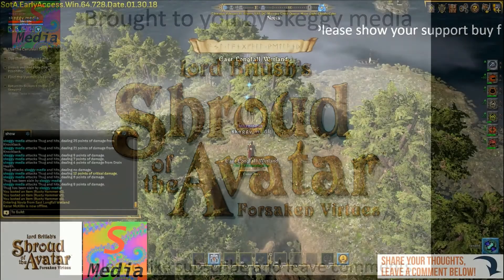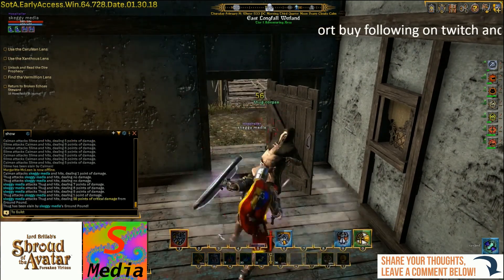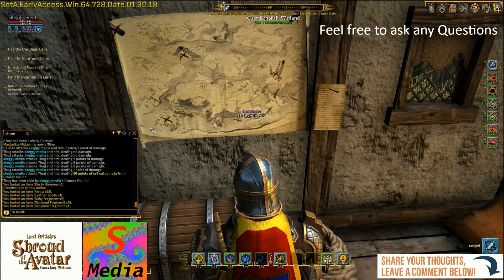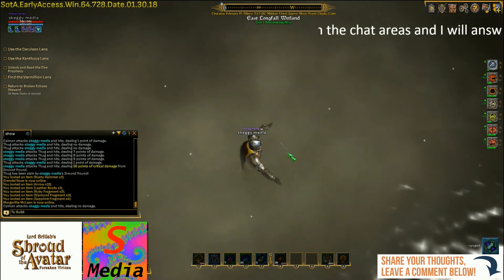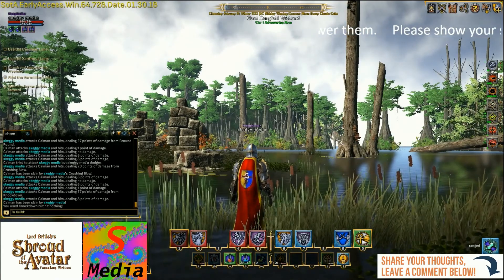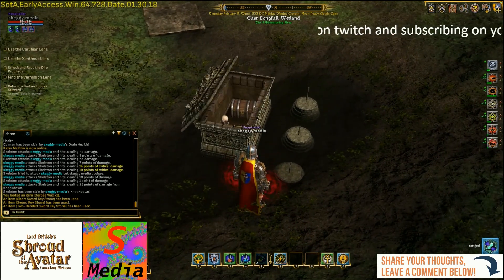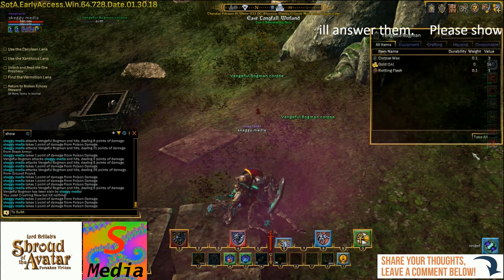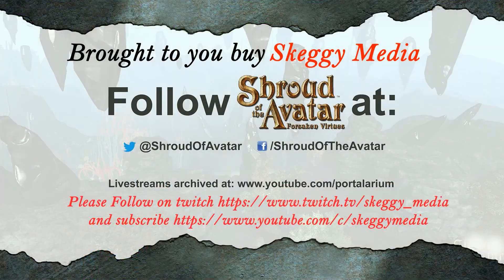shroud of the avatar and the banner of honesty in East longfall Wetland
in this video, I found a map to buried treasure come and see what I found. in the game shroud of the avatar

come and buy some ingame items from my store on shroud marketplace

If you would like to buy the game or add-on items please click on this link